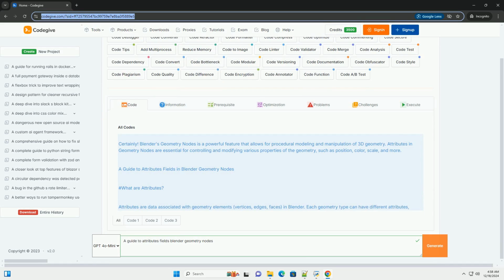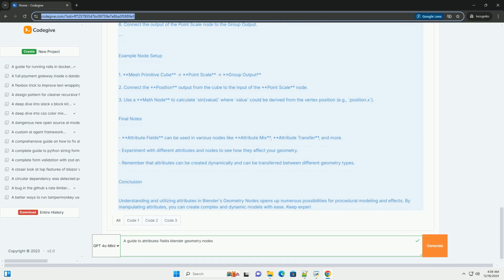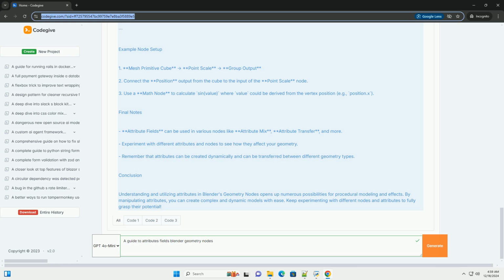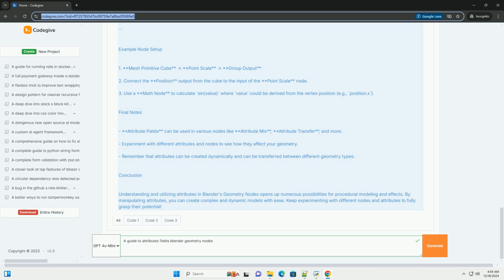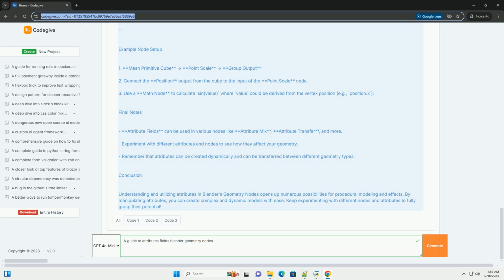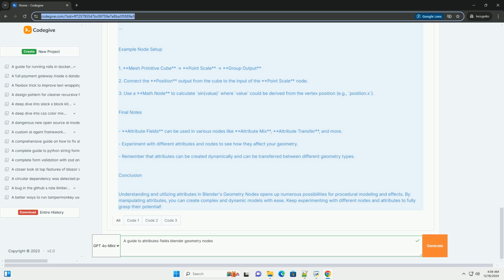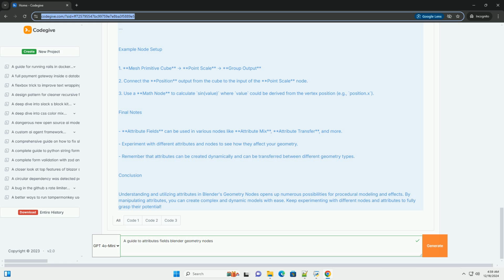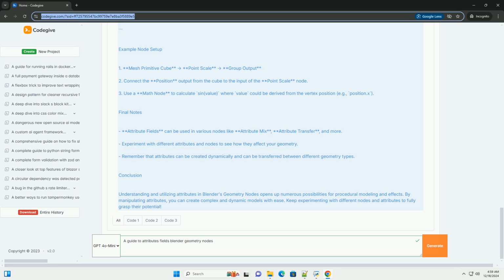a guide to attributes fields blender geometry nodes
certainly! blender's geometry nodes is a powerful feature that allows for procedural modeling and manipulation of 3d geometry. attributes in geometry nodes are essential for controlling and modifying various properties of the geometry, such as position, color, scale, and more.

 a guide to attributes fields in blender geometry nodes

attributes are data associated with geometry elements (vertices, edges, faces) in blender. each geometry type can have different attributes, such as:

- **position**: the 3d coordinates of each vertex.
- **normal**: the direction perpendicular to the face at each vertex.
- **color**: the color data for shading.
- **uv map**: coordinates used for texture mapping.

in geometry nodes, you can create, manipulate, and use these attributes through various nodes.

 basic concepts

1. **geometry nodes editor**: this is where you create your node trees to define the geometry manipulation.
2. **attribute fields**: these are fields that allow you to read from and write to attributes on geometry elements.

 creating geometry nodes with attributes

 step 1: setting up geometry nodes

1. open blender and select the object you want to add geometry nodes to.
2. go to the **modifiers** tab and add a **geometry nodes** modifier.
3. click on **new** to create a new node tree.

 step 2: using attribute fields

1. **add a node**: press `shift + a` to add a new node. you can start with a **mesh primitive** node like **mesh primitive cube**.
2. **add an attribute node**: use the **attribute color** node to modify colors or **attribute position** to modify the vertex positions.
3. **connect nodes**: connect nodes by dragging from the output of one node to the input of another.

 example: modifying vertex positions with attributes

let's create a simple example where we modify the vertex positions of a cube based on a sine wave function.

 step 1: create the node tree

1. **add a cube**: in the geometry nodes editor, start with a **mesh p ...

Blender
 Geometry Nodes
 Attributes
 Fields
 3D Modeling
 Procedural Generation
 Visual Scripting
 Node-Based Workflow
 Asset Creation
 Non-Destructive Editing
 Geometry Manipulation
 Data Management
 Custom Attributes
 Blender Add-ons
 Visual Effects